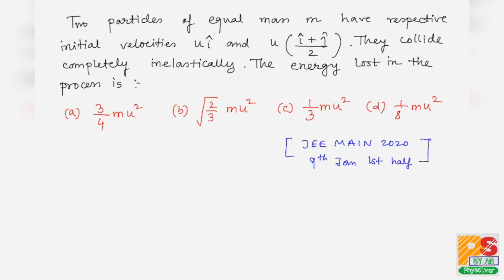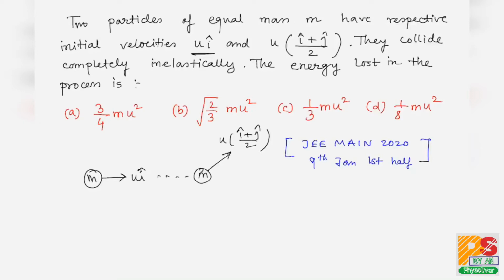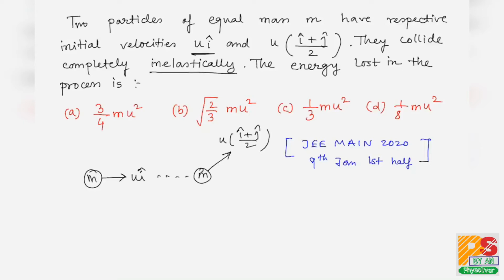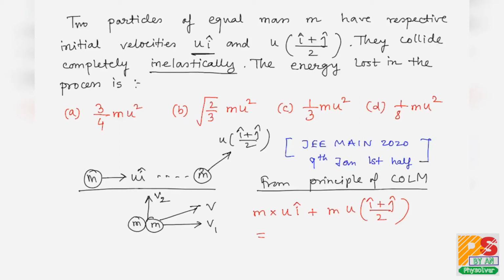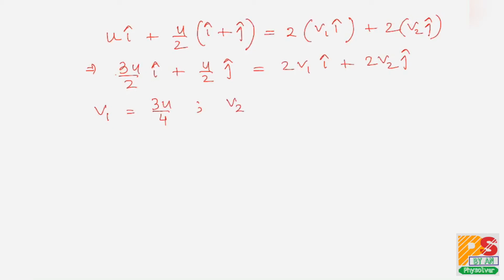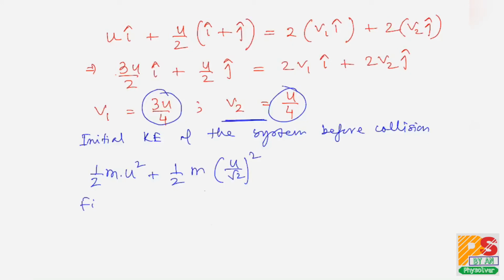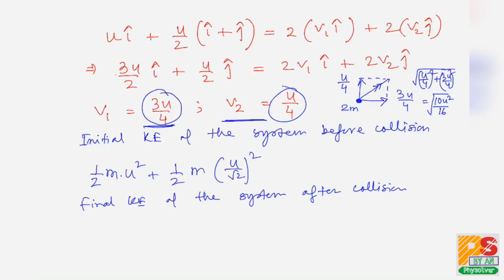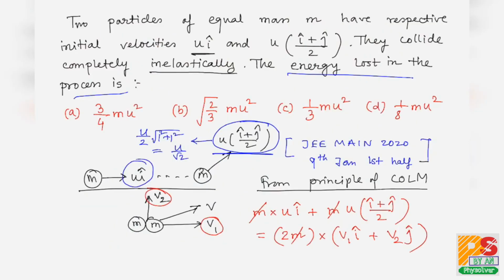Jee main 2020 l Problem 4 l loss in kinetic energy due to collision